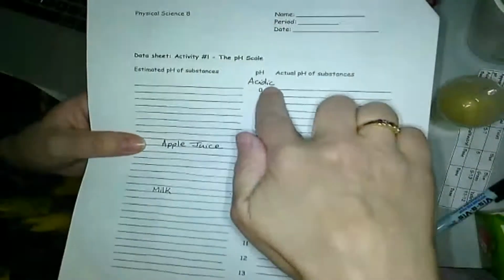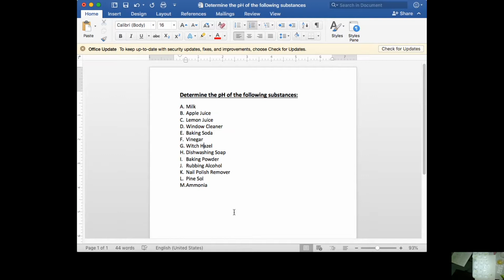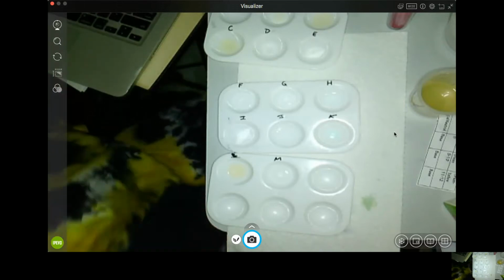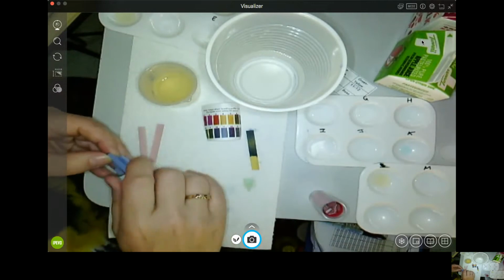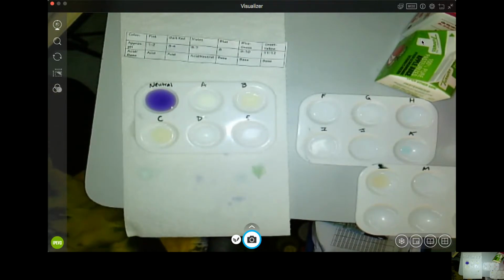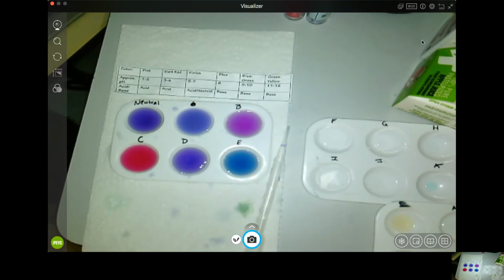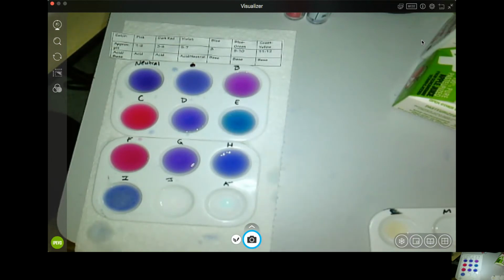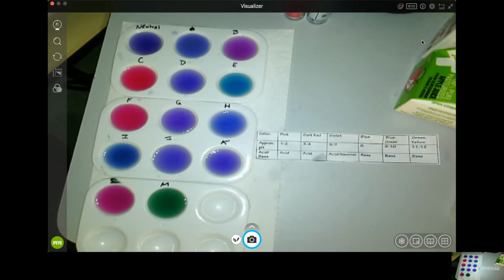pH Scale Lab